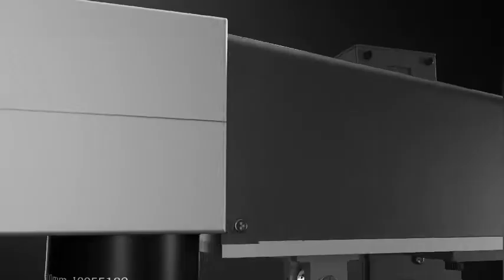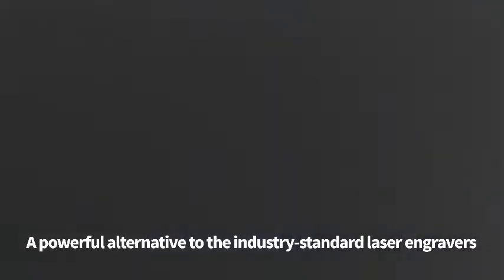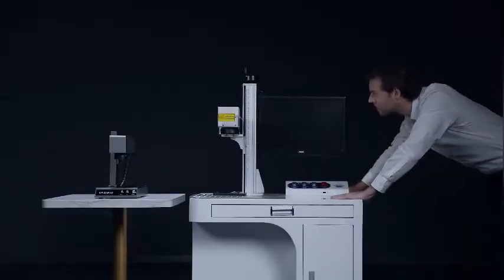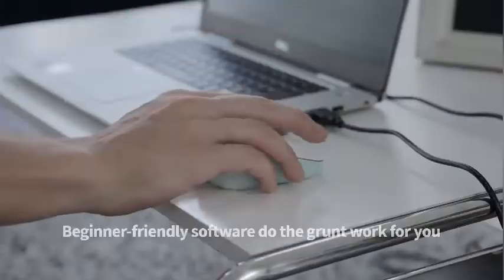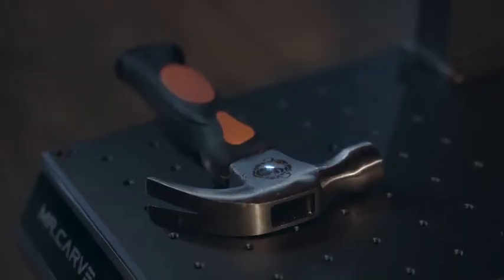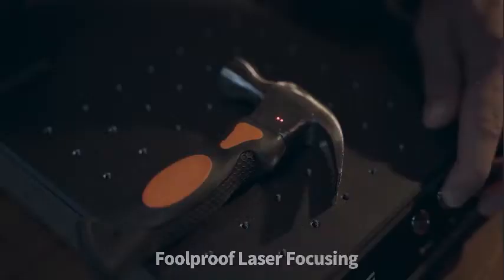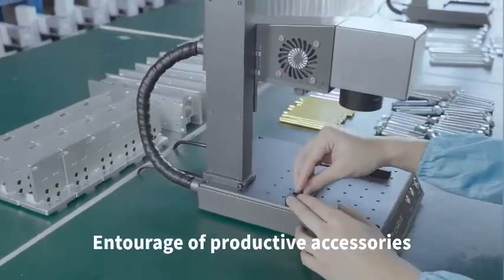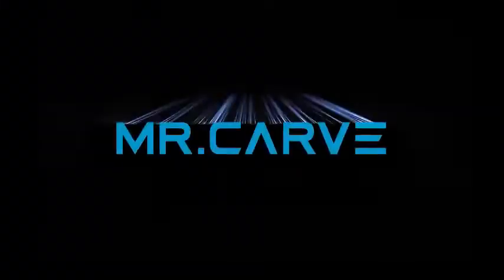MR. CARVE M1 Laser Marking Machine Laser Engraver Carving Engraving Machine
Features:
▶ Fast and precise Laser Marking Machine: Up to 7000mm/s carving speed, only spend 13sec to carve a 7x3.5cm aluminum alloy nameplate, while other marking machine carving the same material takes 1 minute and 15 seconds. Perfect marking machine apply in any scene of industrial production.
▶ Great Performance: Adopt Infrared laser which has a very strong controllability, engraving objects, can be adjusted by power size and engraving speed to achieve the most ideal marking accuracy, fully meet the market product surface marking requirements. Suitable for DIY creation and industrial production.
▶ Portable Laser Machine: M1 laser machine weight only 6.26kg, much lighter than other engraver, easy to carry to Office, home and studio etc.
▶ Support Various Material: Available to carve at metal and non-metal (metal pet brand, metal pendant, stainless steel kettle, plastic buttons, PVC pipe, plastic shell, acrylic plate, leather wallet and wine jug, metal U disk, electroplated metal, stainless steel material.
▶ Batch & Large Objects Carving: With dual red light positioning, support batch carving with just one time to set the parameters. Design 180° rotating lens support to carve any patterns in large object such as luggage, unlimit your creation.

Specification:
Model: M1
Brand: MR CARVE
Product Size: L 300mm x W 200mm x H 320mm
Material: Aluminum Alloy
Control method: PWM
Carving Speed: 7000mm/s
Support systemv Win7/Win8/Win10/ WIN11/XP
Applicable materials: All metal materials, plastics, painted materials.
Interface Specifications: Power Port: Pin Jack, Data Port: USB type B
Wavelength: 1064nm
Engraving area: 70*70mm
Input power: 120
Laser head power: 2W, Actual power 2W
Image format: JPEG/BMP/TIF/GIF/DXF/PLT/PNG
Resolution: 0.001mm
Machine Power supply: Voltage 12V 9A
Best Focus Range: 100~120mm
Maximum Focus: 100mm
Application software: Computer operating engraving software
Package Weight: 7368g/16.2lb
Package Size: 470x420x180mm/18.5x16.5x7in

Note:
1. The marking accuracy is less than or equal to 0.001mm, and the smallest text can be engraved with 0.5-1mm visible to the naked eye.
2. When engraving objects of different heights, it is necessary to refocus. The machine is equipped with a dual red light focusing function. By rising and falling, the red light converges on a point on the surface of the object to indicate that the focus has been adjusted.